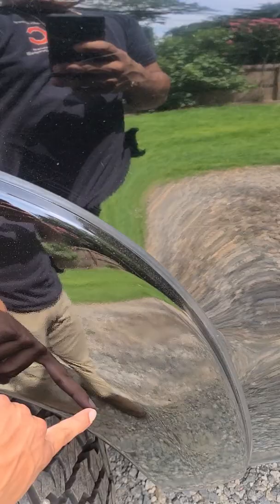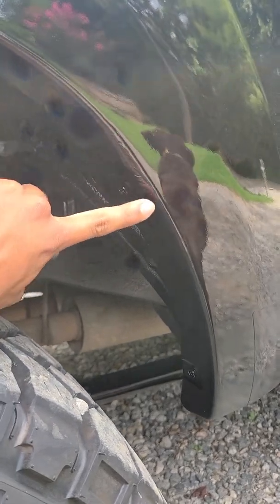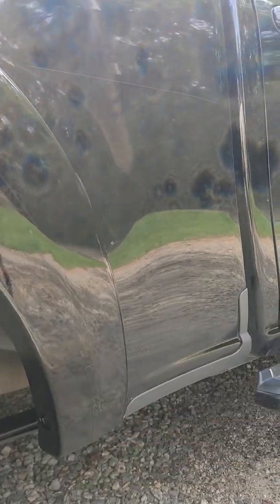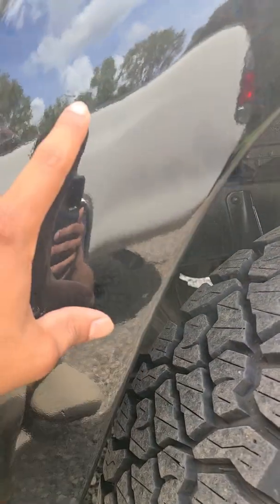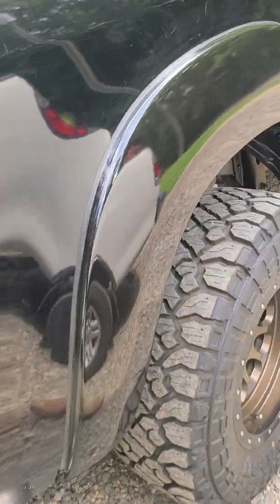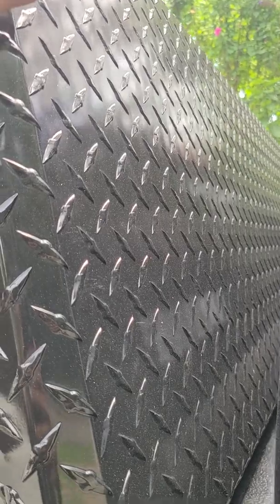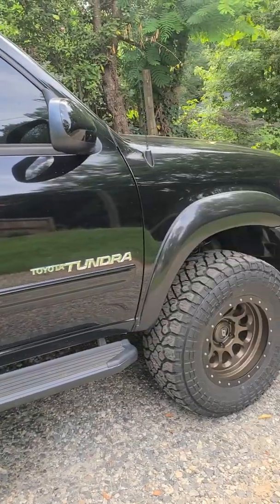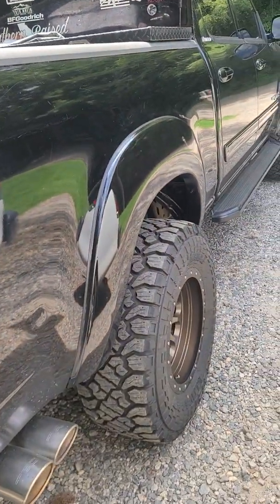Finally, some fresh paint on the first gen Tundra!